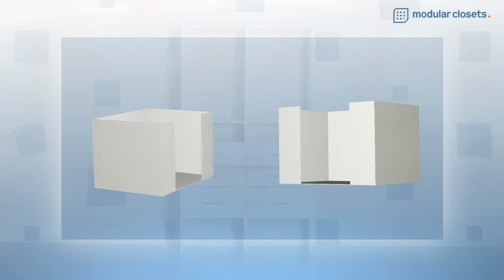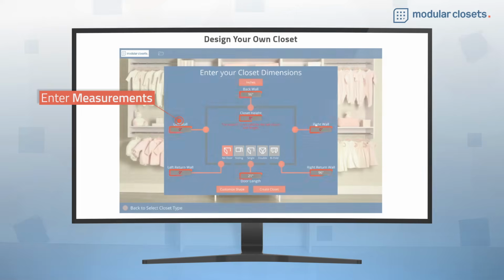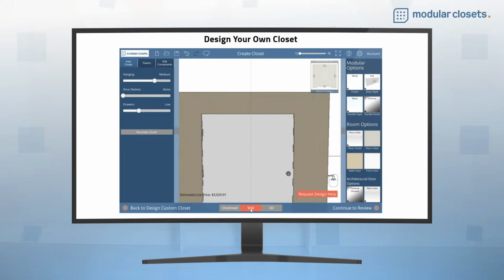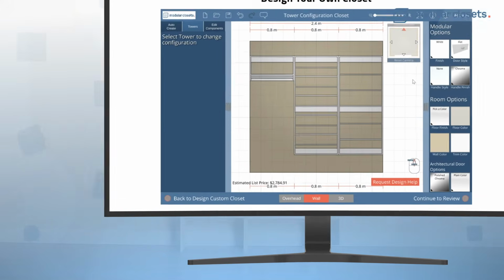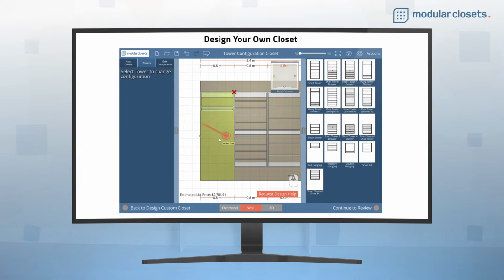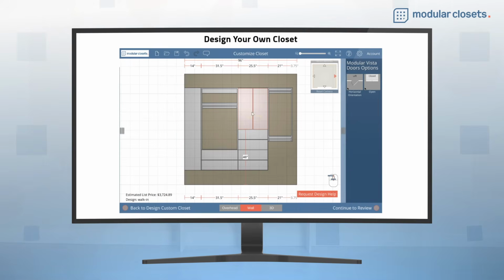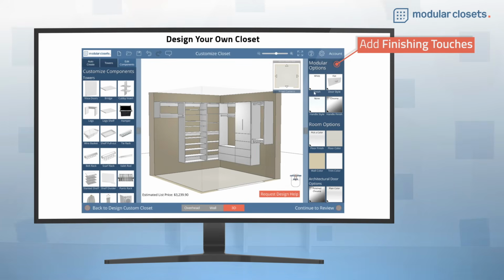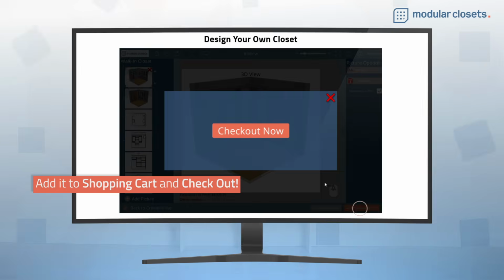How to design your closet in under 3 minutes!